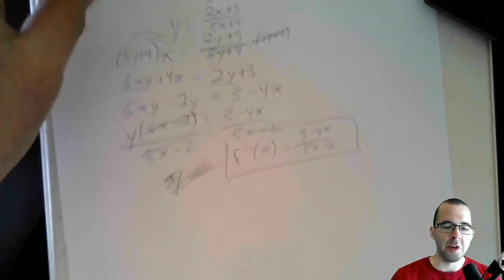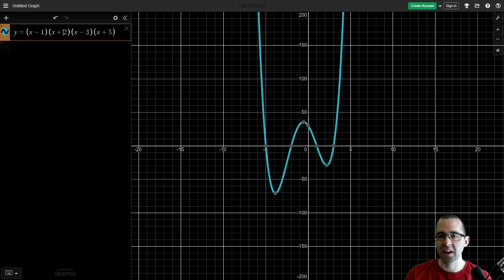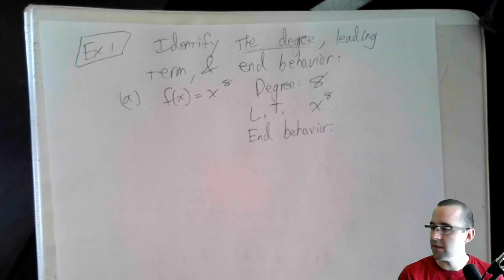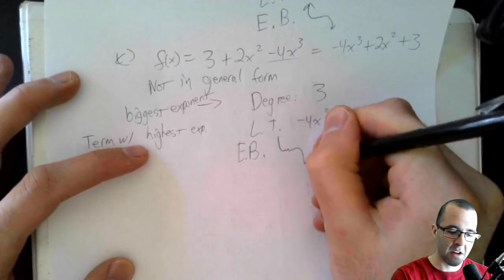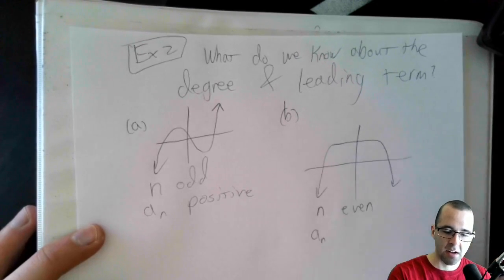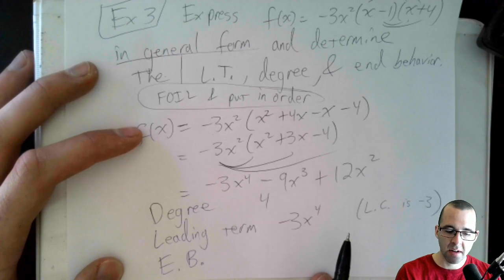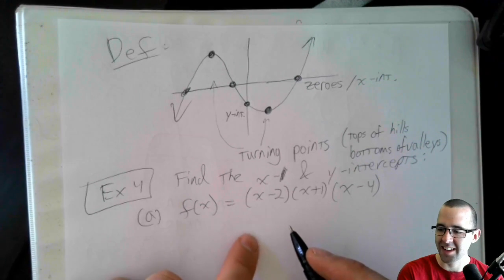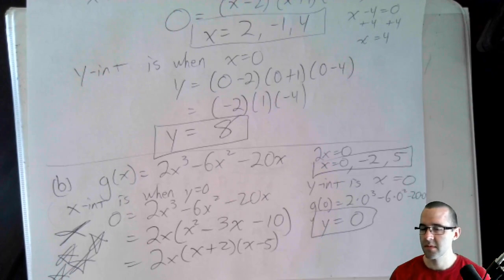Section 5.2a Polynomials - College Algebra